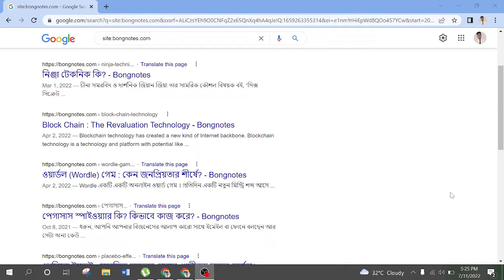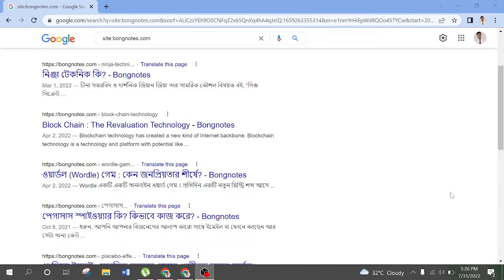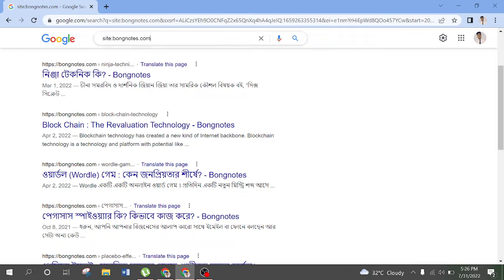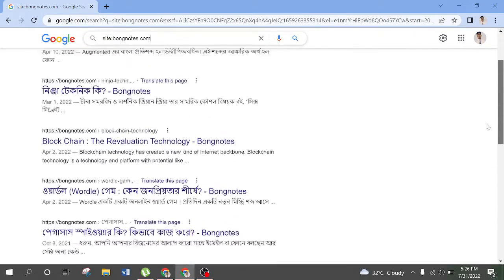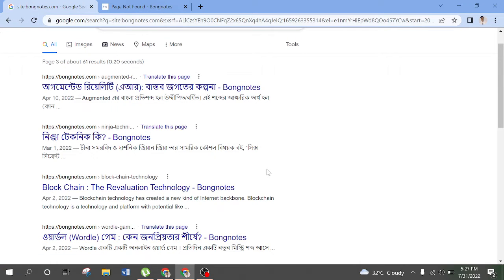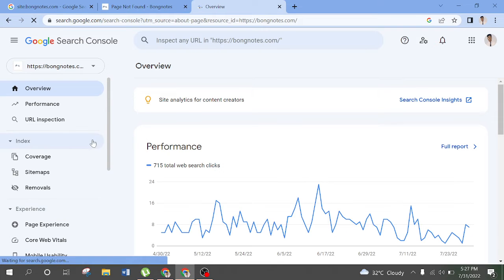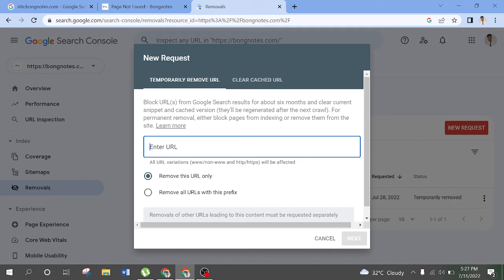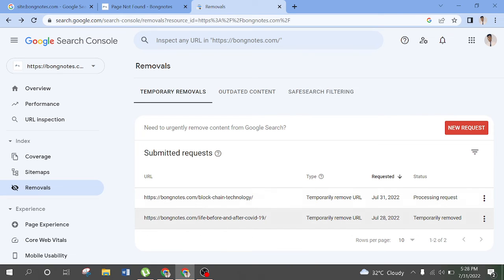How to Remove a URL/Post/PAGE from Google Search Result/Search Console Bangla Tutorial | CWD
How to Remove a Link from Google Search Console Bangla Tutorial.
In this video I’ll show you how you can remove a link from Google Search Results in Bangla

If I am a stranger to you then this is Ruhul Amin. I’m a Mobile Application Developer, Passionate about building great apps.